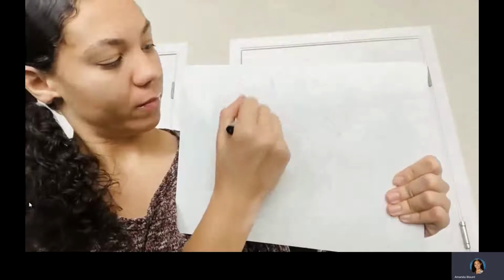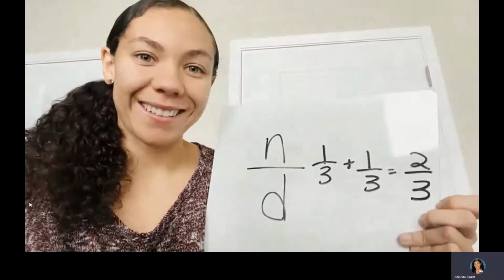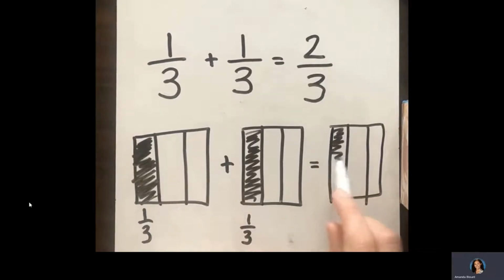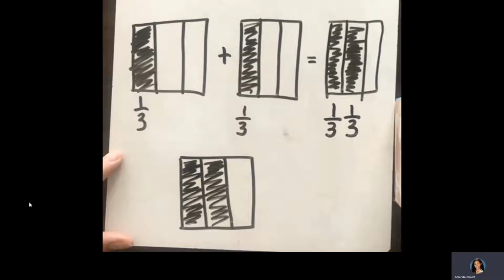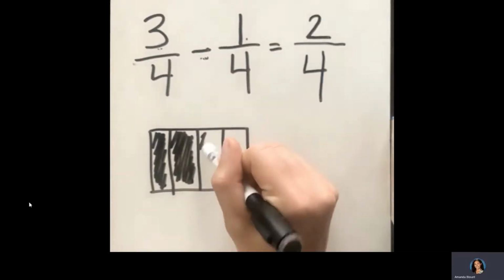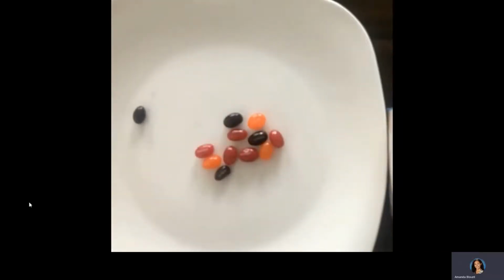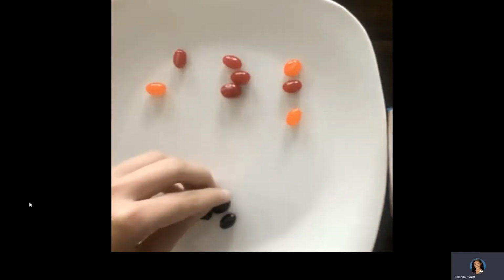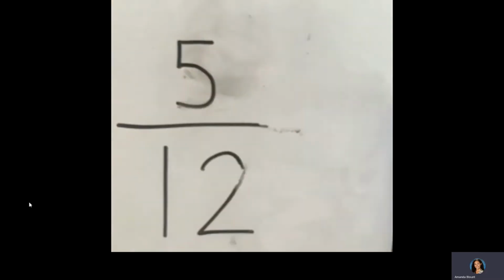Add and Subtract Fractions